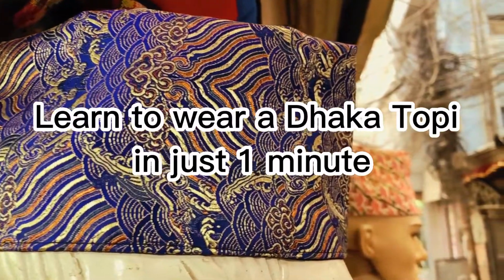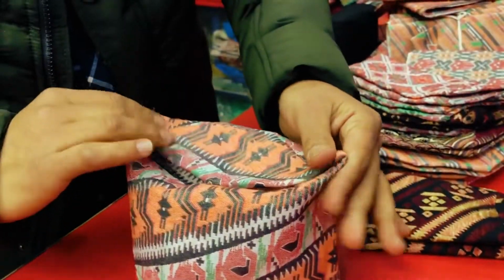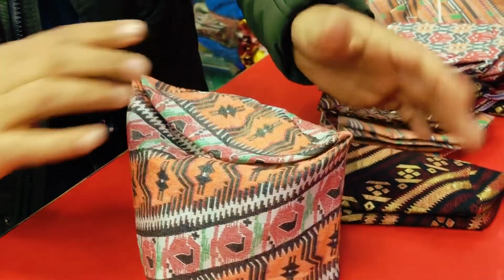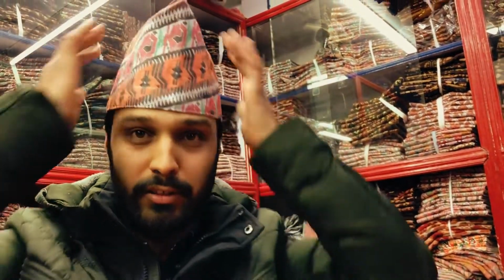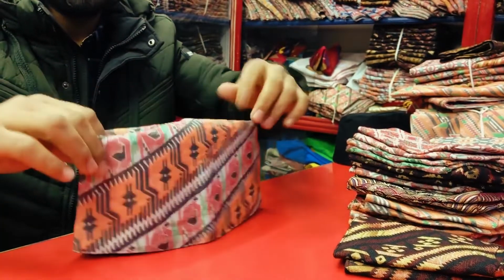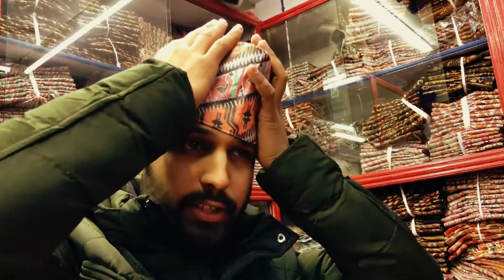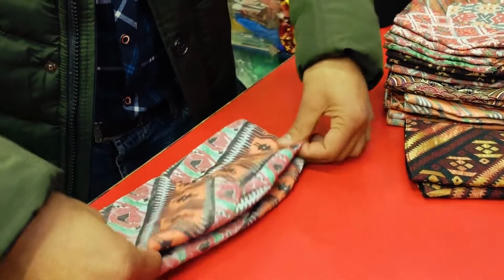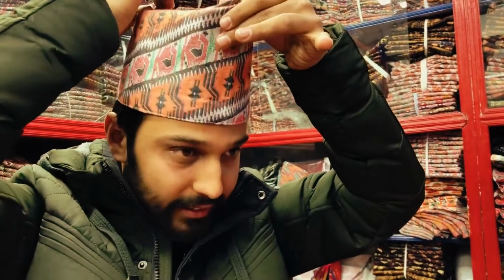How to wear Dhaka Topi - Nepali Hat wearing Technique - You order - We delivery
Please have a look at how to wear it and if you like it then you can place an order via our eBay store.

you order, we delivery

To wear a Dhaka Topi, follow these steps:

Start with a clean Dhaka Topi: Ensure your Dhaka Topi is clean and free of any wrinkles or dust.

Hold the Dhaka Topi: Grab the Dhaka Topi by its sides with both hands, keeping the topi's front facing forward.

Position the Topi: Tilt your head slightly forward to position the Dhaka Topi on your head. The front of the topi should be centred on your forehead.

Adjust the Fit: Gently pull the topi down over your head, ensuring it sits comfortably on your scalp. The brim of the topi should be level and not tilted to one side.

Align the Sides: Check that the sides of the Dhaka Topi are aligned properly and are not twisted. Adjust the topi if needed to ensure a symmetrical appearance.

Secure the Topi: Once you are satisfied with the placement, use one hand to hold the Topi in position on your head while the other hand ties the strings.

Tie the Strings: Take the strings of the Dhaka Topi and tie them securely under your chin. You can make a double knot to ensure it stays in place.

Adjust the Fit: After tying the strings, adjust the fit of the topi by pulling it slightly forward or backward to achieve the desired look and comfort.

Final Touches: Smooth out any wrinkles or creases on the Dhaka Topi and ensure that it sits neatly on your head.

Check the Mirror: Take a look in the mirror to see if the Dhaka Topi is positioned correctly and suits your style.

Congratulations! You have successfully worn a Dhaka Topi. Enjoy showcasing this traditional Nepali headwear!